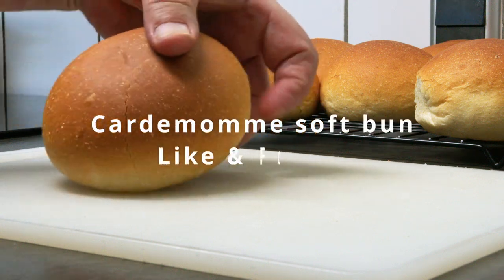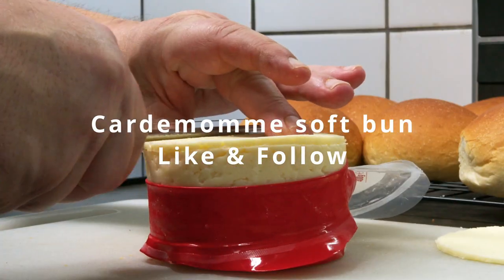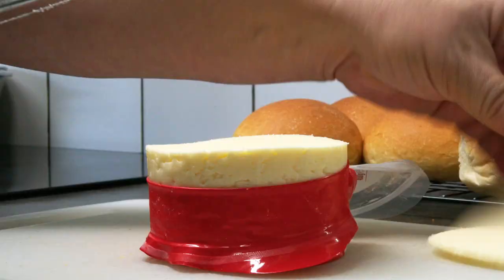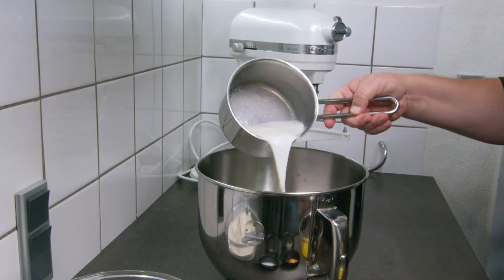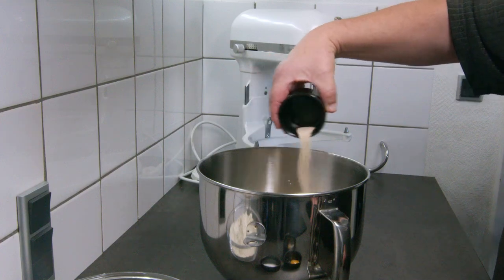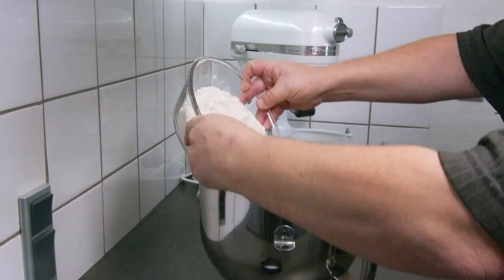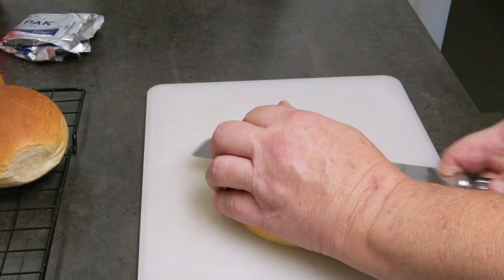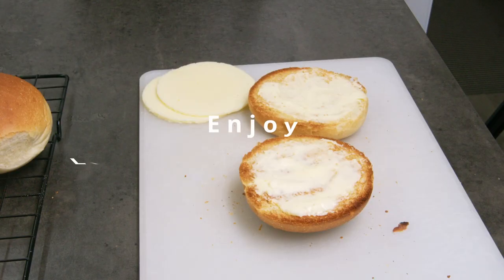Cardamom soft buns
Soft and Fluffy Spice Rolls - Perfect for Any Occasion! 🥐✨

These homemade spice rolls are simple to make and filled with a warm, aromatic flavor! Follow the recipe below in your preferred measurements and enjoy warm with butter or toasted for an extra crunch!

Metric:

250 ml lukewarm milk (or buttermilk/yogurt/water)
6 g dry yeast
2 tbsp sugar (or honey)
50 g melted butter (or 50 ml neutral oil)
1 egg
500 g all-purpose flour (Manitoba or Tipo00 also work)
1 tsp cardamom (optional; can substitute with cinnamon)
1 tsp salt
Imperial:

1 cup lukewarm milk (or buttermilk/yogurt/water)
2 tsp dry yeast
2 tbsp sugar (or honey)
3½ tbsp melted butter (or ¼ cup neutral oil)
1 egg
4 cups all-purpose flour (or Manitoba/Tipo00)
1 tsp cardamom (optional; can substitute with cinnamon)
1 tsp salt

Instructions:

Warm milk to lukewarm and combine with melted butter. Dissolve yeast in this mixture, then add sugar and egg.

Gradually mix in flour with salt and cardamom until dough is soft and no longer sticky.

Cover and let rise until doubled, about 45 minutes in a warm spot (or 30 minutes in an oven set to 86°F / 30°C).

Shape into rolls and place on a baking sheet. Let rise again, covered, for 30-45 minutes.

Bake at 350°F (175°C fan, 400°F conventional) for 15-17 minutes, until golden brown.